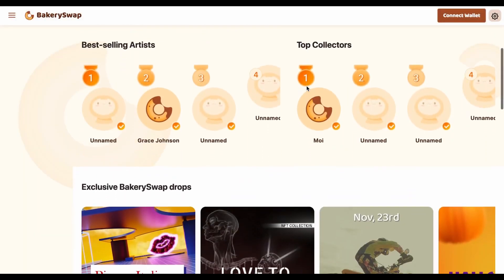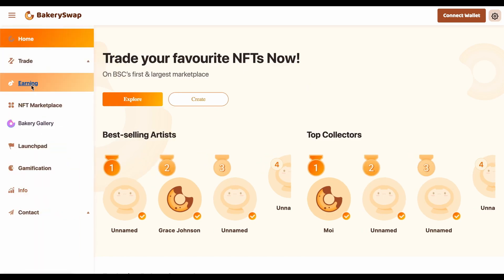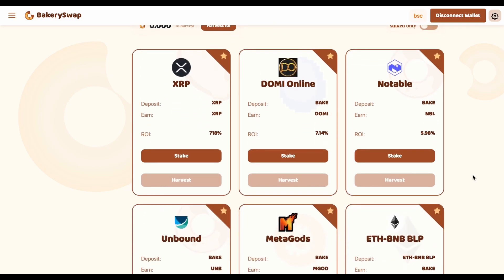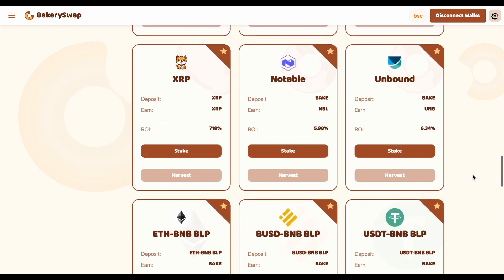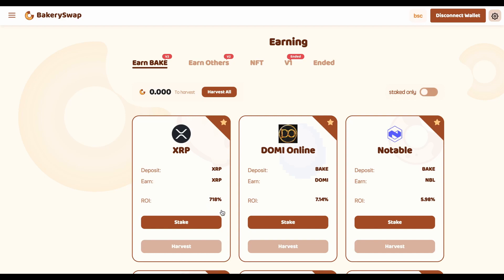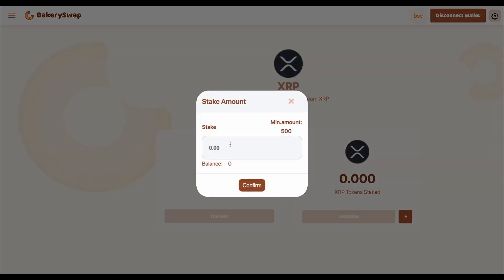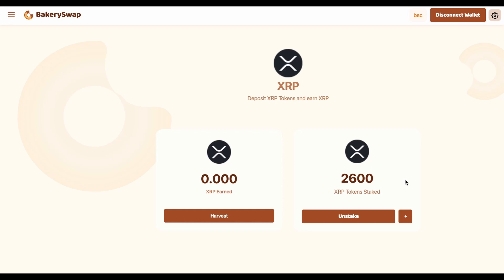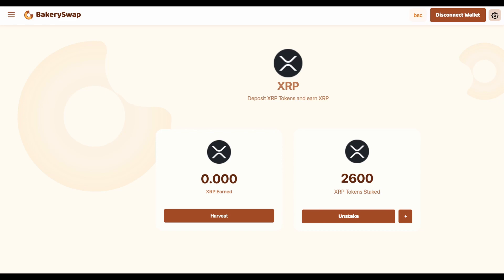This is the most profitable STAKING ever 🚀 Ripple XRP coin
🛑 Where can you buy token XRP ? 🛑

The long-awaited STAKING XRP token from one of the biggest platform - BakerySwap🔝